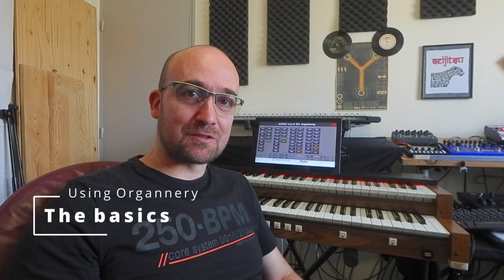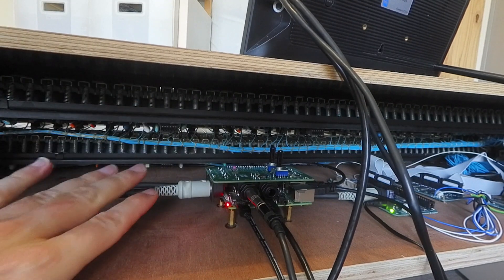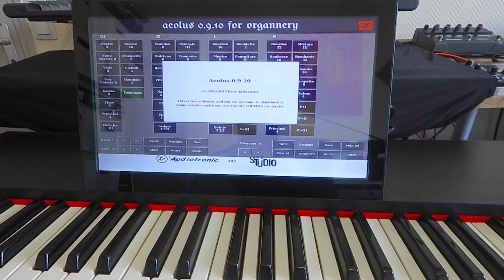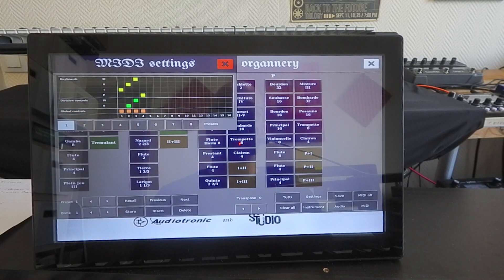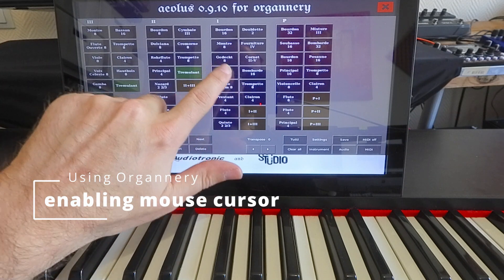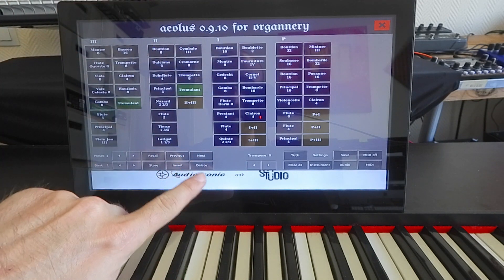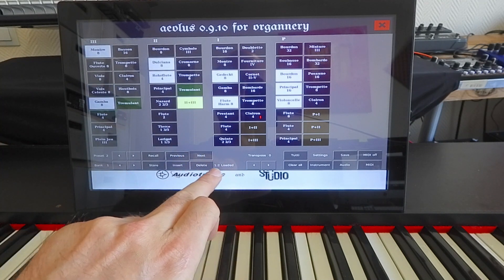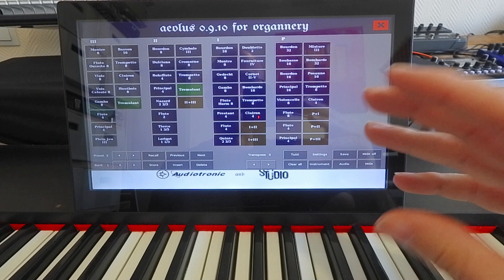Organnery tutorial 1 : the basics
This video covers the basics to start with the Organnery image and aeolus virtual pipeorgan software

0:00 intro
0:38 electronics inside the DIY console
2:04 System startup
2:44 Default midi channels
3:26 Changing midi channels
4:19 Saving midi presets
4:48 enabling mouse cursor
5:05 using Organnery without a display (what aeolus is sending so you can control lights or moving stops)
8:31 saving to usb key